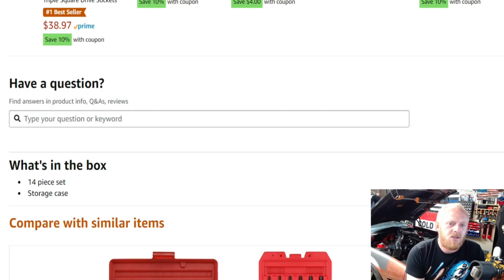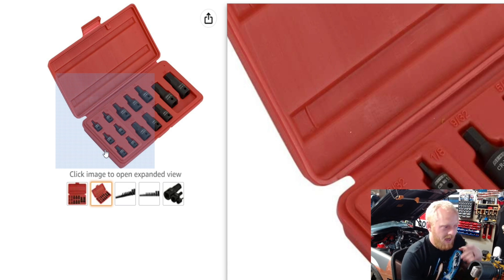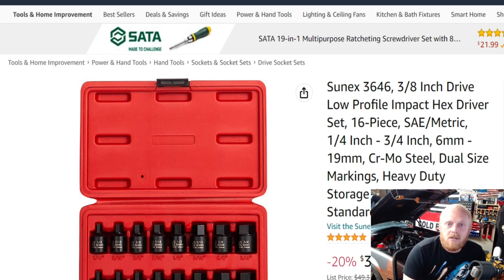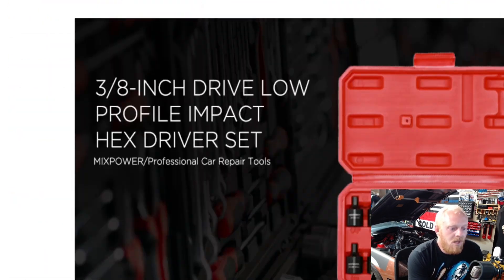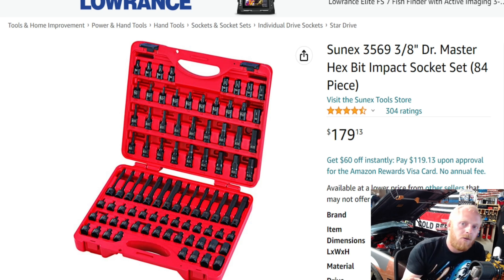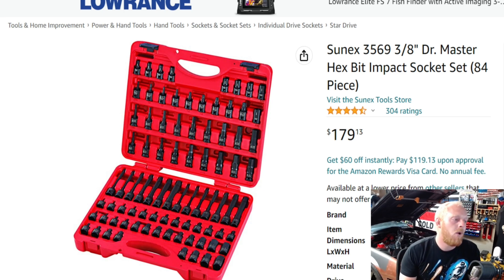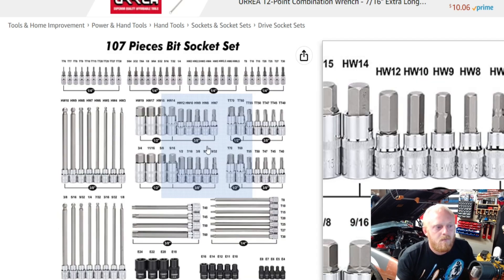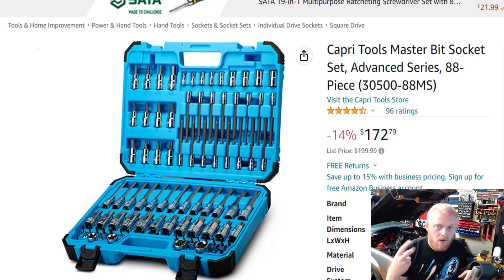Great Amazon Tool Deals Best Bit Socket Sets Tetkon Capri Sunex Gearwrench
Here I am going over the best readily available bit socket sets on amazon. I will have these tools as well as many others that I suggest linked below in the TOOLS and TOOLS CONT Link if you are interested.

NEW Amazon Links to Suggested Tools and Car Parts:
Bit socket sets